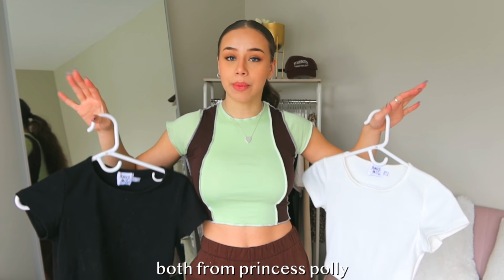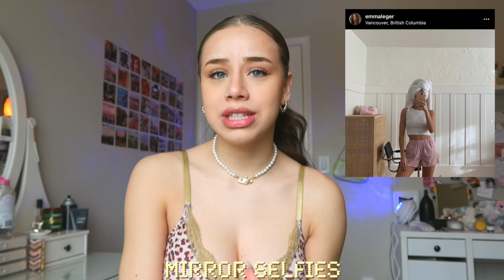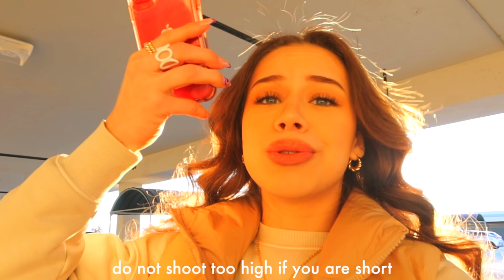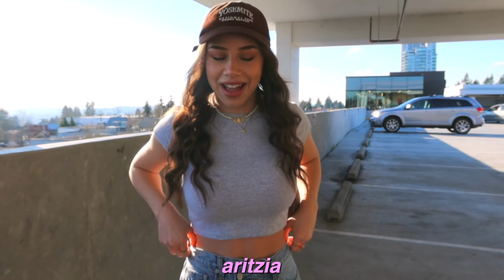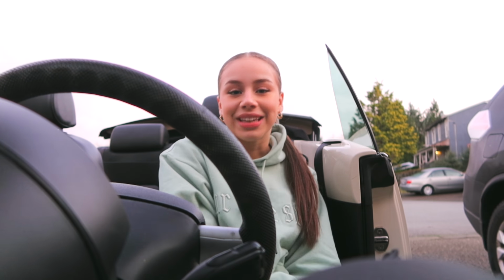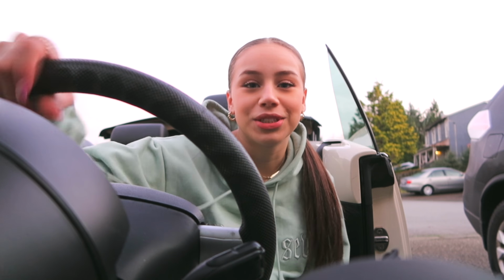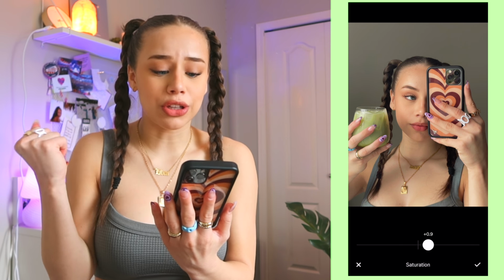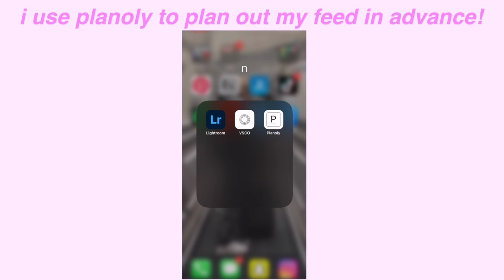how to take + edit instagram worthy pictures! how to pose & look confident for beginners 🌸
how to take instagram worthy pictures + HOW I EDIT MY PICTURES & STORIES.

time stamps:
00:00 how to find your aesthetic
00:52 how i get ready for photoshoots
1:37 how to plan your outfit
3:11 location + pose ideas
4:17 TAKE IG PICS WITH ME
10:25 how i take + edit  IG stories
11:37 how i edit my IG pics

FAQ
☆age: 19
☆height: 5'6
☆location: Vancouver, Canada
☆camera: Canon g7x Mark llI
☆editing software: final cut pro x

Fernanda Ramirez
COQUITLAM BC V3B7J4